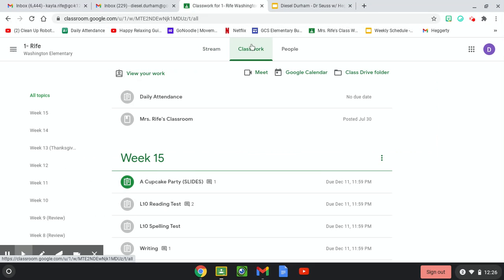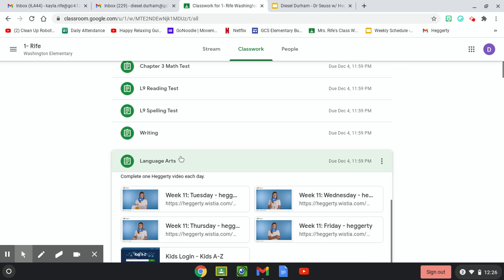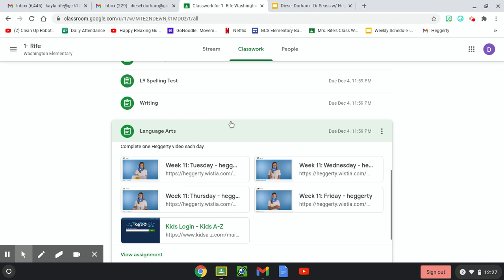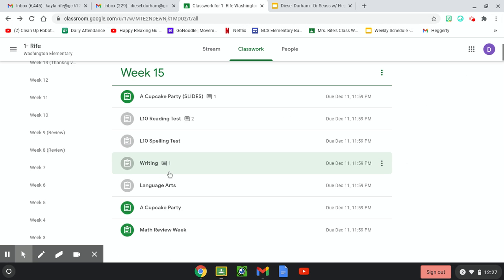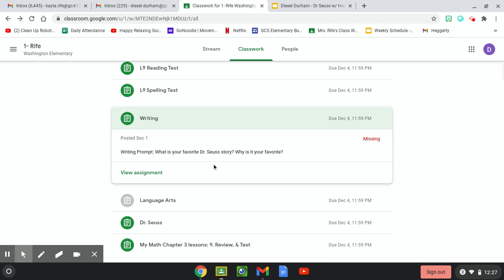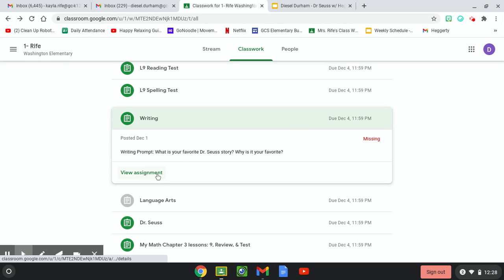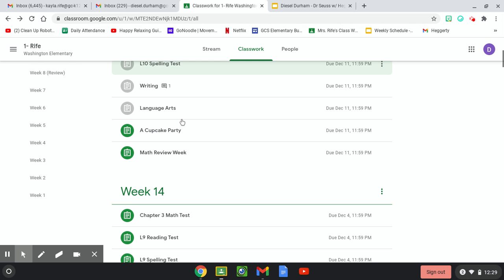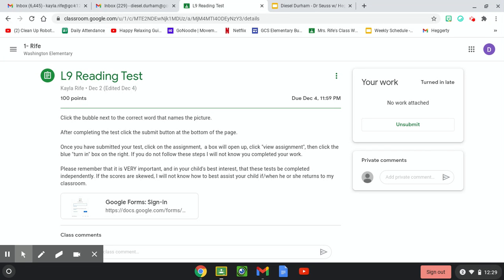How to Submit an Assignment